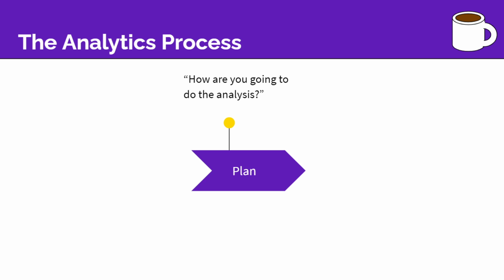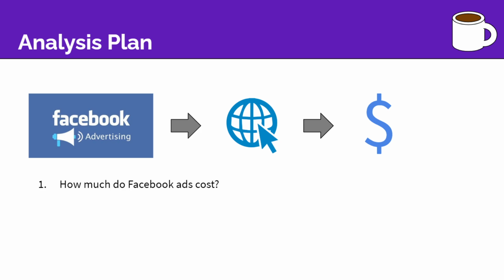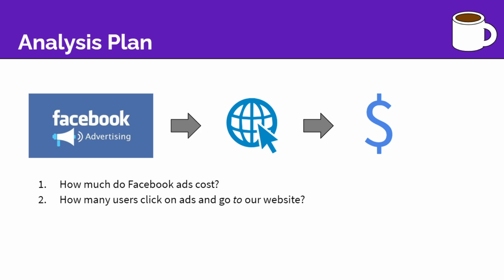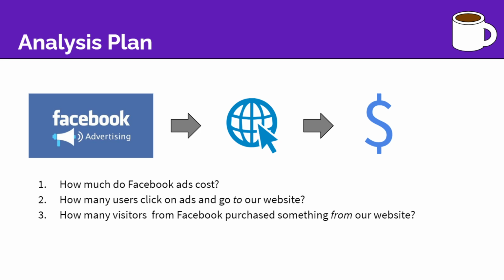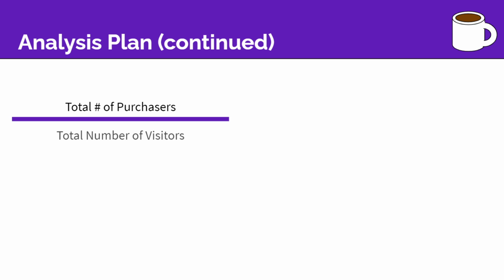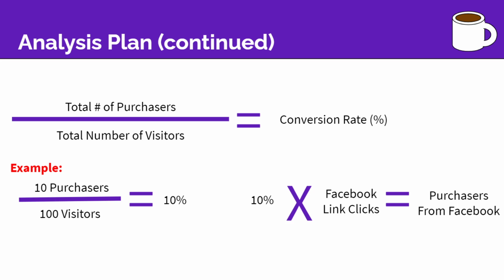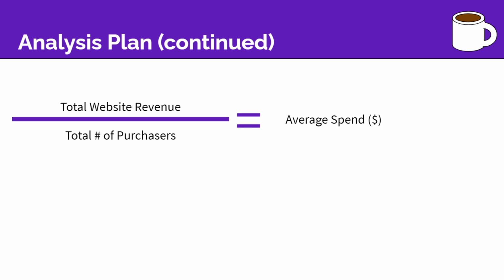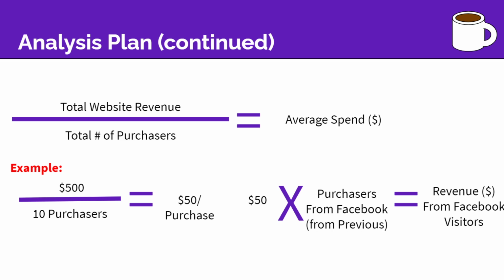The Analytics Process - Plan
Do you work with data? Do you spend too much time doing analysis, or end up doing the wrong analysis? Want to fix that?

Fraser walks through his process for solving analytics problems, with plenty of examples!

How to pull Amazon sales report